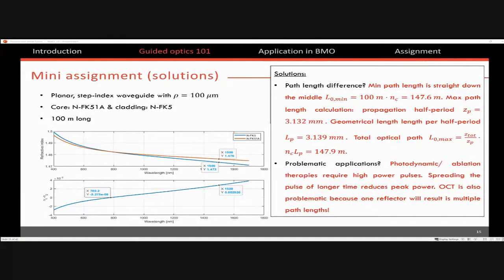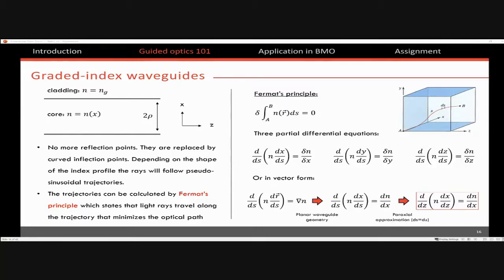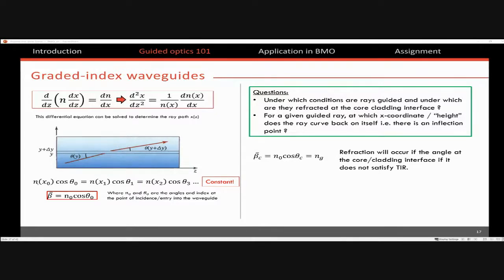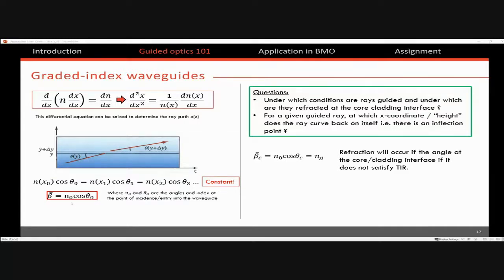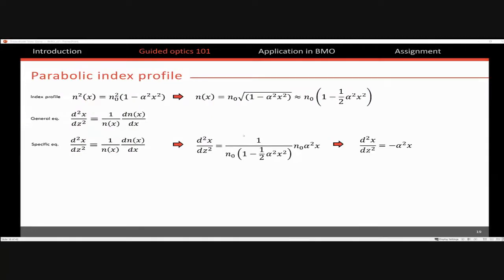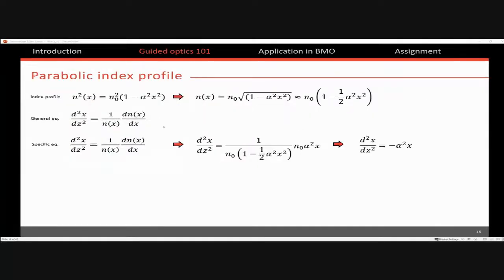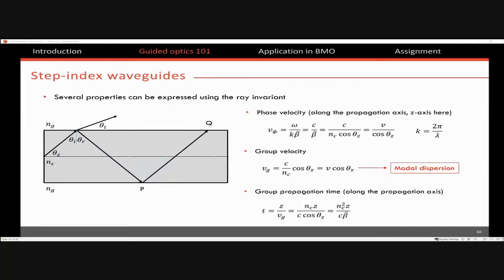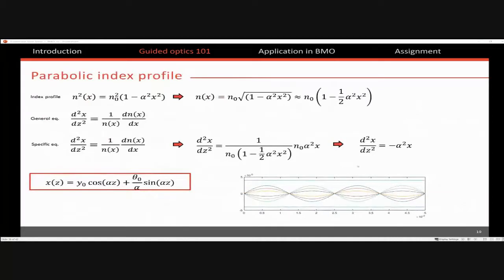BMO2019 L9 XA Part 2 2020 05 07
Lecture on Fibers and Spectroscopy, part 2. Xavier Attendu, 9th 'virtual class' in the Biomedical Optics Course 2019, recorded May 7th 2020.